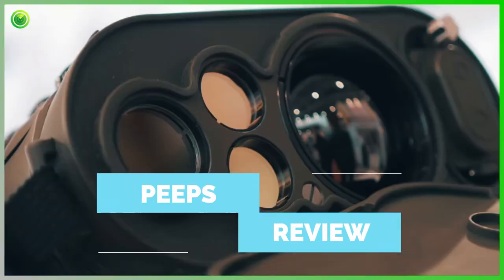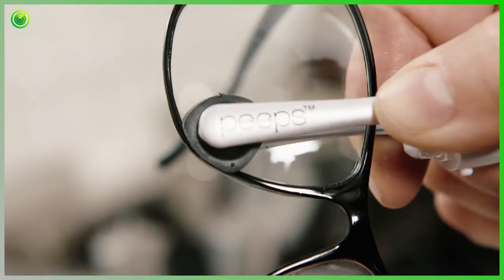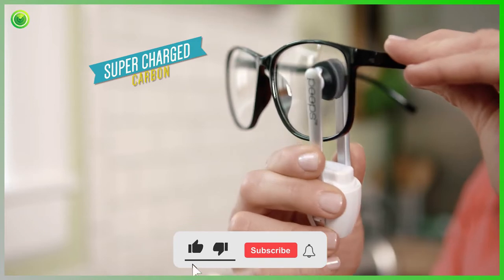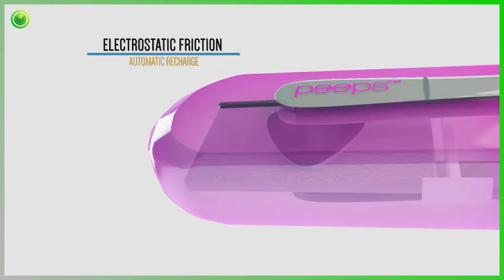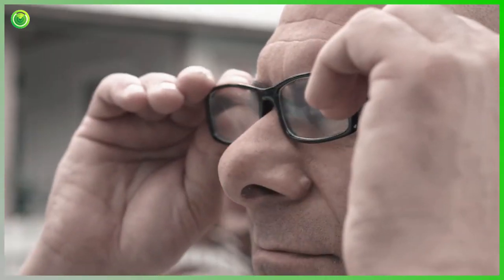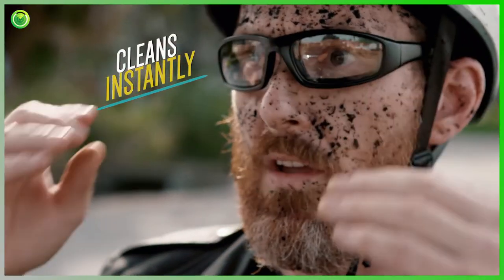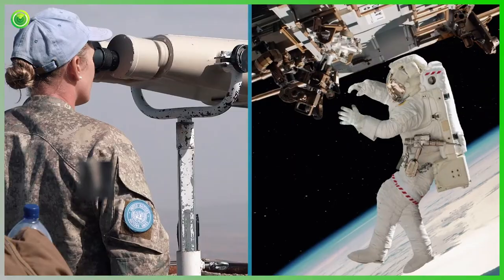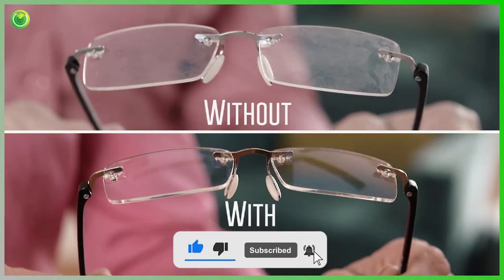Peeps Eyeglass Cleaner Review 2024 | Do They Work?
Peeps by CarbonKlean is the only carbon eyeglass cleaner that will leave your glasses oil and smudge free outside and inside. It will remove all the dust that's been building up with the included brush, and the carbon pads will wipe away all the smudges and oils from every possible corner.

=== Features & Benefits ===

** You will save a lot of money on the cleaning supplies and replacement lenses.
** You won't have to worry about it expiring because you'll get consistent cleaning performance for years to come.
** They use the only cleaning technology that's being utilized in space as of right now. You will have the safest and most tested cleaning technology in the whole world.
** Peeps eyeglass cleaner comes in various colors which you can customize to suit your taste and preference. Being Eco-Friendly is also one of its strong suits because you'll help keep the waste to a minimum with this reusable eyeglass cleaner.